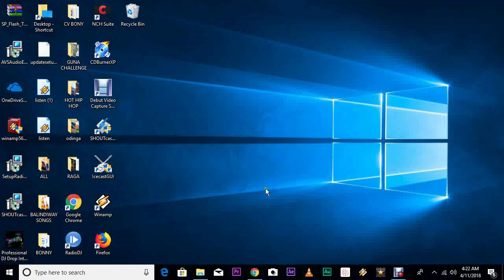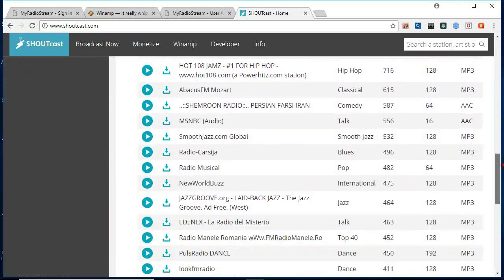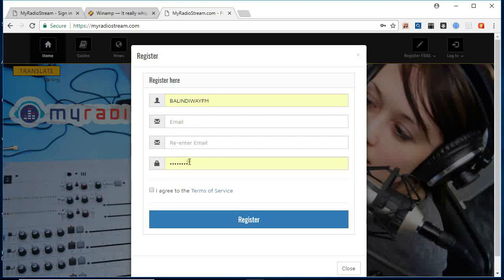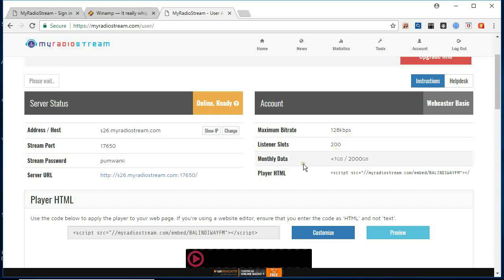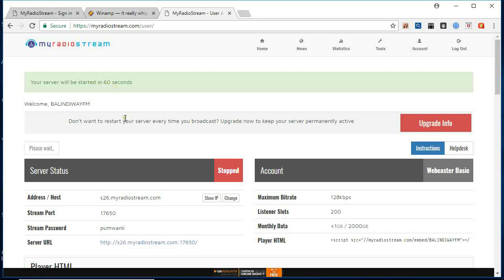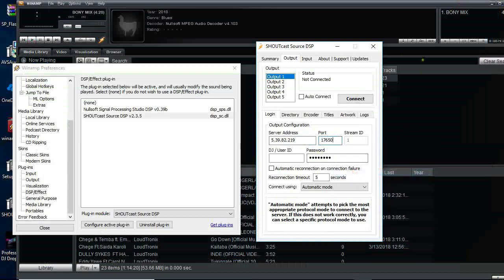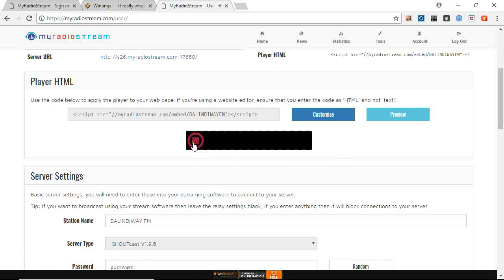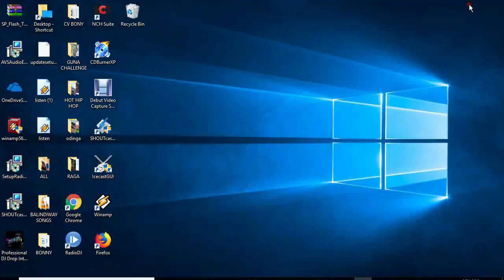How to create an online radio station for free. 100% free. Tutorial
Am going to show you how to create an online radio station using Winamp, shoutCast and Myradiostream. ( my radio stream).